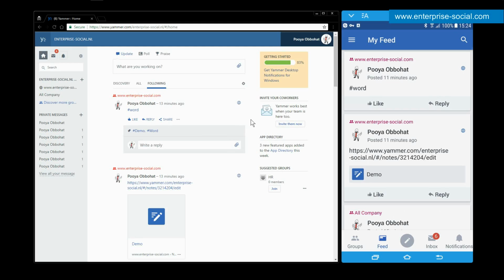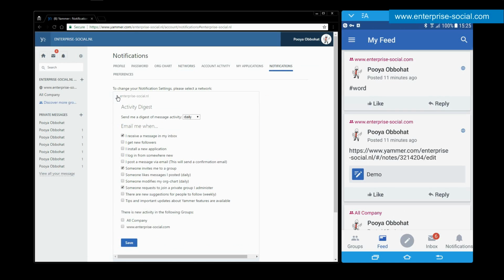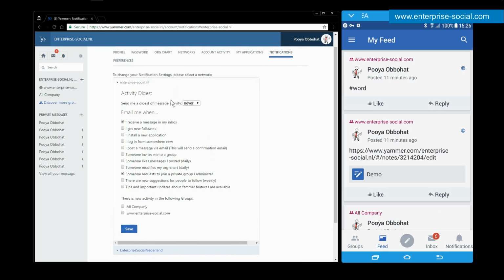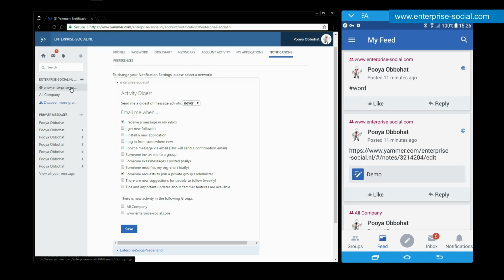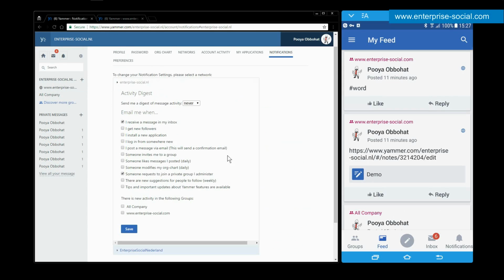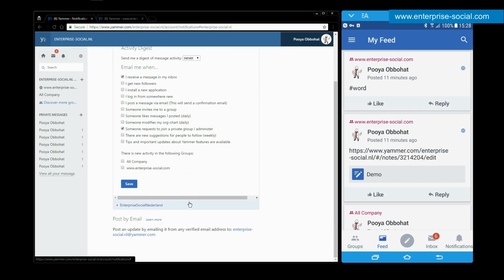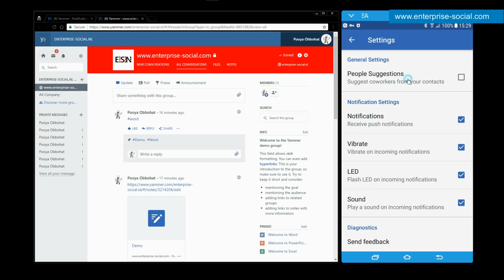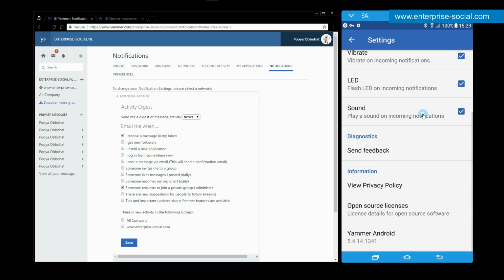Yammer tutorial (desktop & mobile) part 2 of 2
This video is part of a series of 2 videos created to help people get the most out of Yammer. To save you time, both the web and mobile application have been covered in the same videos.